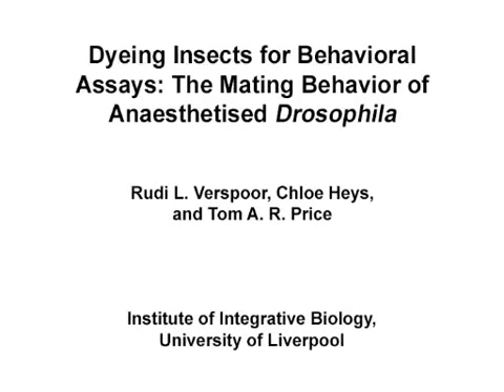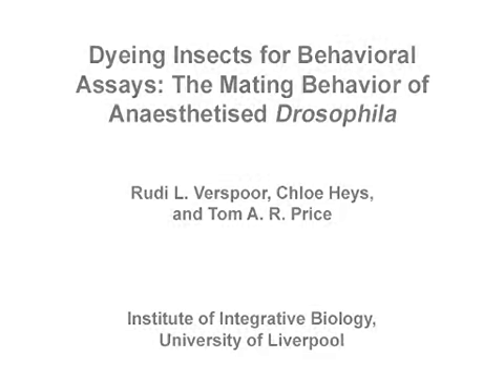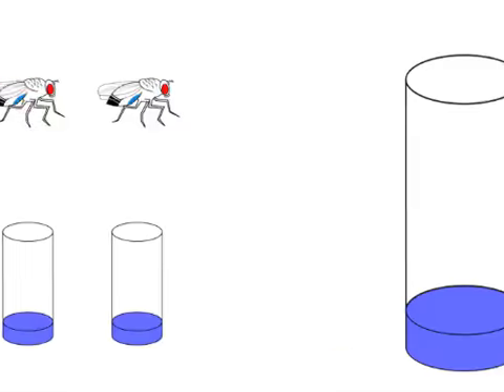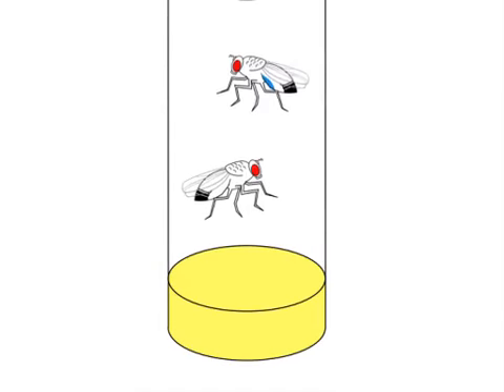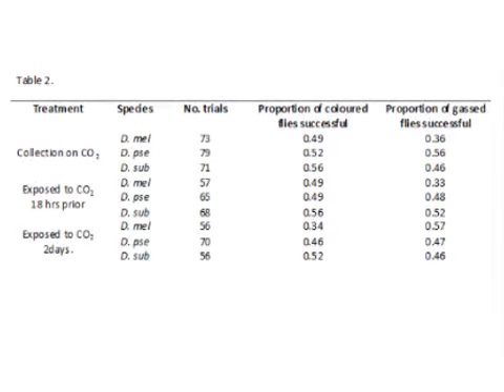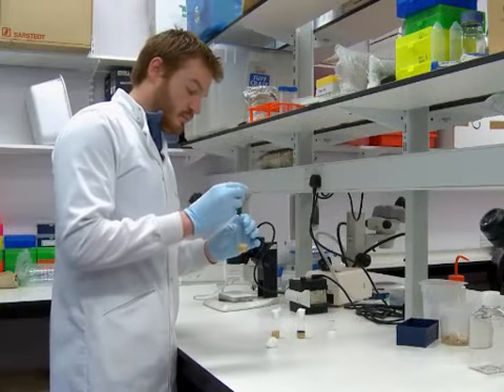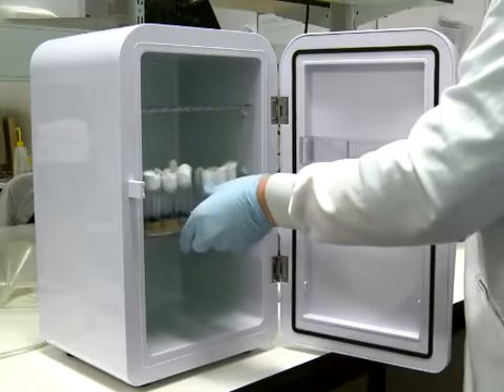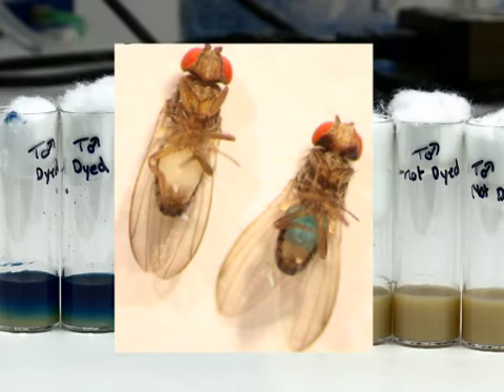Mating Behavior Analysis by Dyeing Insects | Protocol Preview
Dyeing Insects for Behavioral Assays: the Mating Behavior of Anesthetized Drosophila -  a 2 minute Preview of the Experimental Protocol

Rudi L. Verspoor, Chloe Heys, Thomas A. R. Price
University of Liverpool, Institute of Integrative Biology;

This protocol describes a simple, cost effective way to individually identify Drosophila or other insects. Demonstration data investigating mating success across three species of Drosophila show that this method is comparable or better than the use of CO2 anaesthesia.